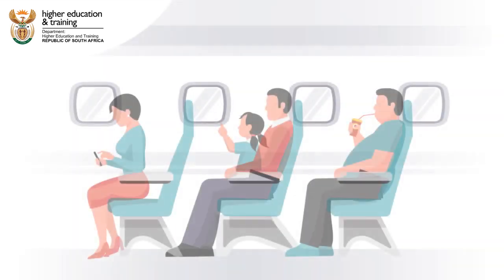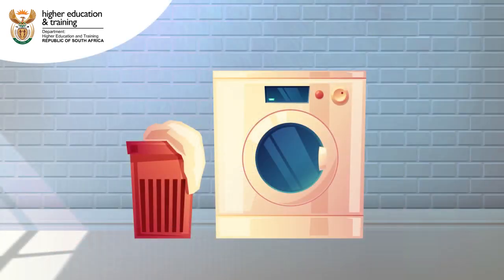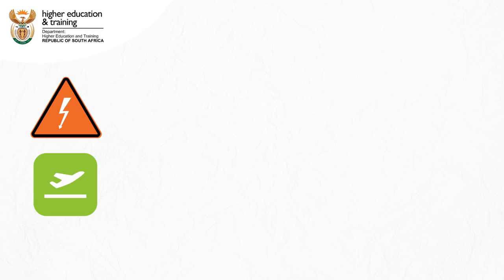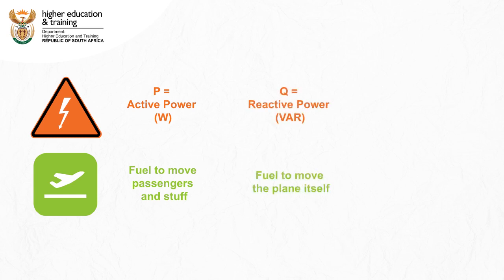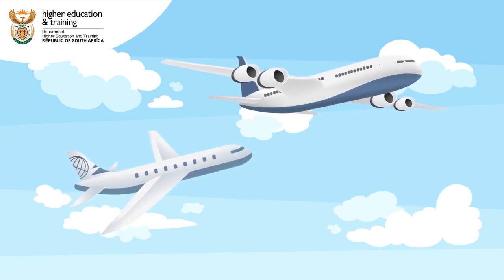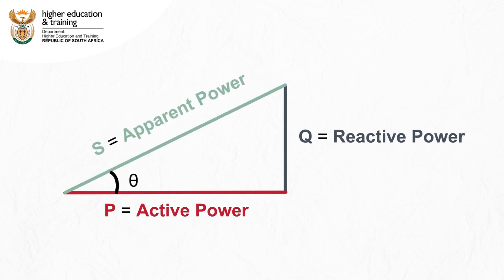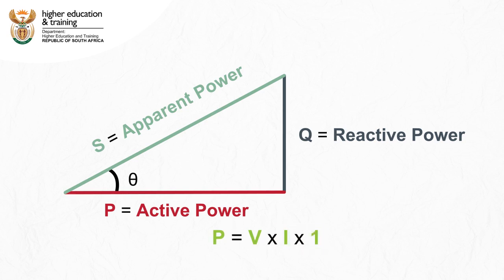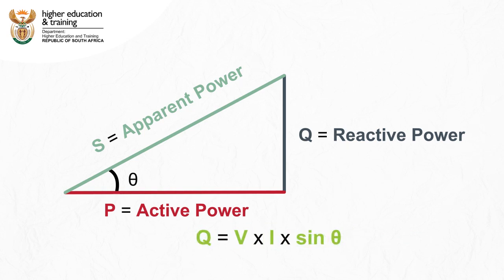08 01 03 Vid002